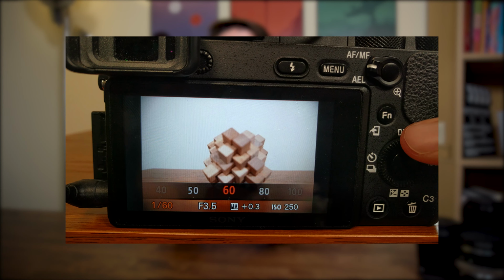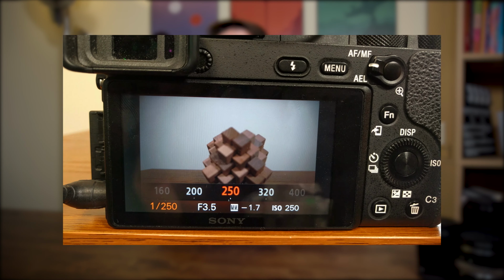What Exactly is a "Stop" of Light?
Today we answer the age old question... what even is a "stop" of light?

Sources:
Indy Mogul’s video: